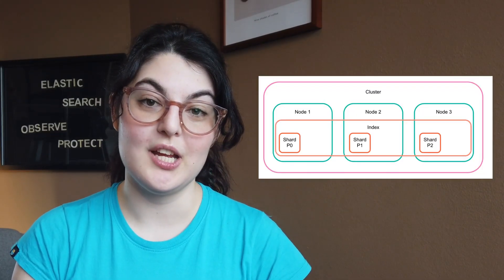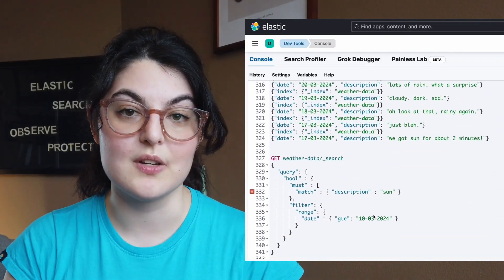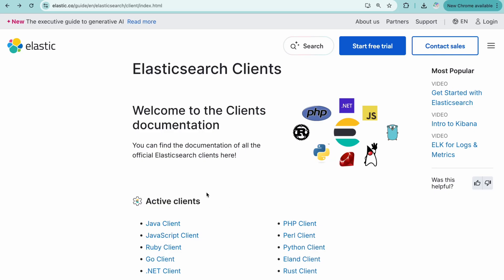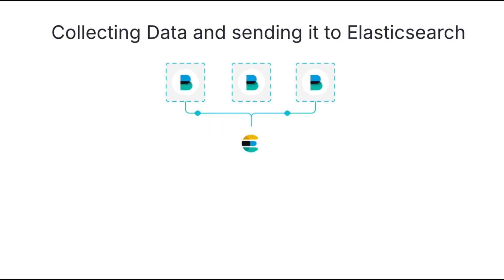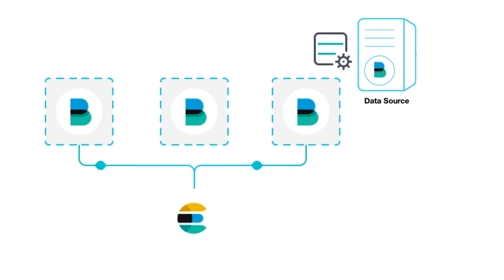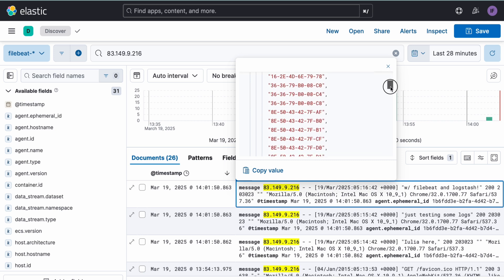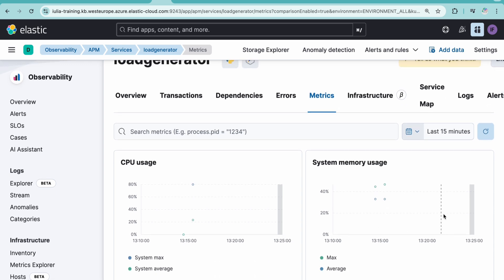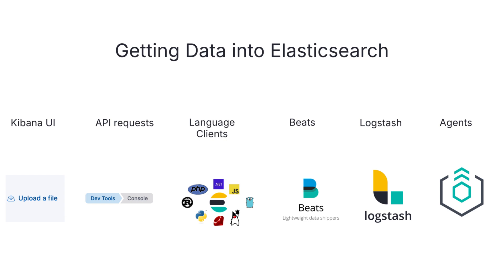Ingesting your data: Beats, Logstash, Agents, or Language Clients | Elasticsearch 101 Episode 3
In this episode of Elasticsearch 101, we explore the different methods of getting your data into Elasticsearch. From direct API calls, to using your favourite language client, to tools like beats, logstash, and agents - there is a method out there for whatever project you’re building.

Video created by Iulia Feroli, Senior Developer Advocate at Elastic.